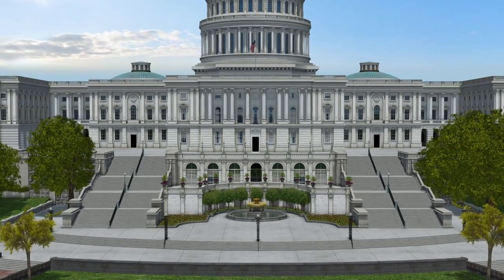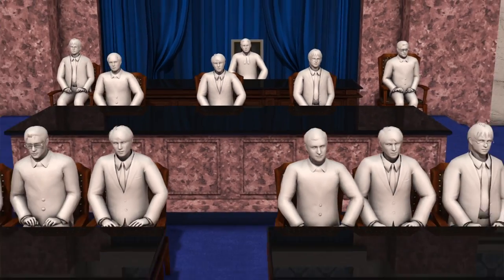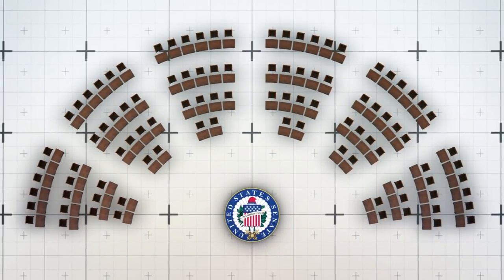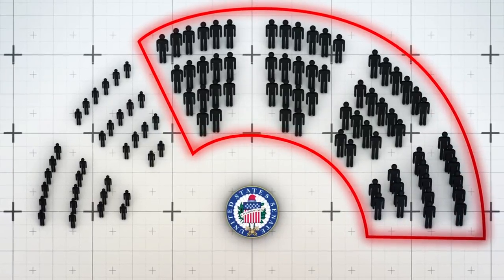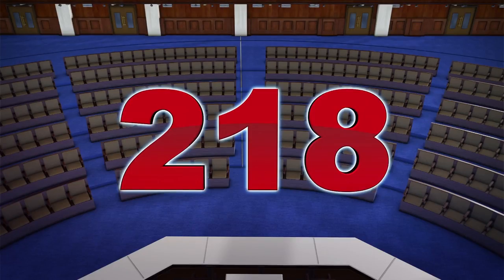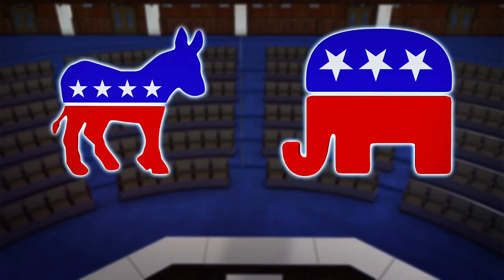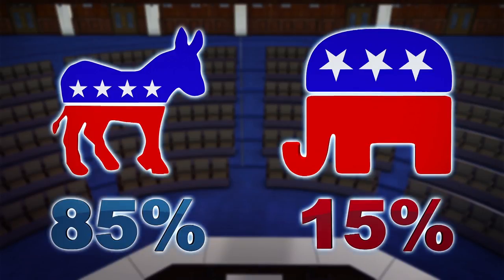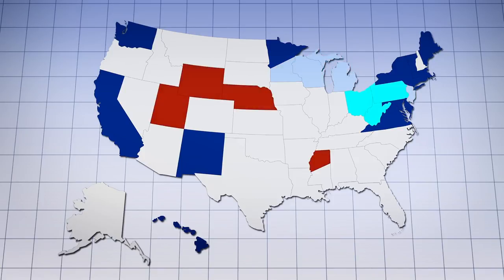How the Democrats could impeach Trump or Kavanaugh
The upcoming midterm elections are poised to determine whether or not the Democrats can take back the House and the Senate.

Members of the Democratic Party have said they will push for impeachment for President Trump and Justice Brett Kavanaugh should they regain control, NBC reports.

The impeachment process begins with the House Judiciary Committee reviewing charges against an official and determining if there are grounds for impeachment.

The full House of Representatives votes on one or more articles of impeachment, and if at least one gets a simple majority vote, the official is indicted and considered impeached.

From there, the proceedings move to the Senate for a trial presided over by the Supreme Court Chief Justice, with the Senate acting as jury.

In order to get a conviction, a supermajority, or two-thirds of the senators must find the official guilty. Once convicted, he is immediately removed from office.

The Democrats will need to win 218 seats during the midterm elections to regain control over the House of Representatives and initiate impeachment proceedings. Polls indicate that they have a good chance of doing so, according to CNN and polling data aggregator Real Clear Politics.

However, the Democrats are much less likely to win enough seats in the Senate to ensure a two-thirds majority vote for conviction.

RUNDOWN SHOWS:
1. House Judiciary Committee reviewing charges
2. Simple majority vote needed from House of Representatives to impeach
3. Depiction of Senate trial with Supreme Court Chief Justice presiding
4. Two-thirds majority vote needed in Senate to convict
5. Democrats need 218 seats to retake House of Representatives, likely to win
6. Democrats not as likely to win enough seats to retake Senate

"The Democrats will need to win 218 seats during the midterm elections to regain control over the House and initiate impeachment proceedings."

"Polls indicate that they have a good chance of doing so."

SOURCES:
NBC, CNN, Real Clear Politics, New York Times